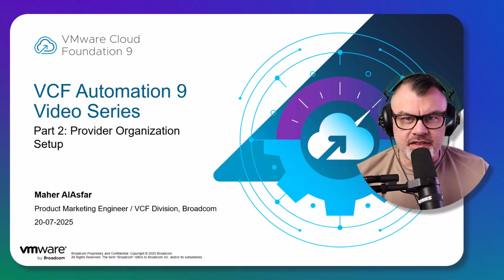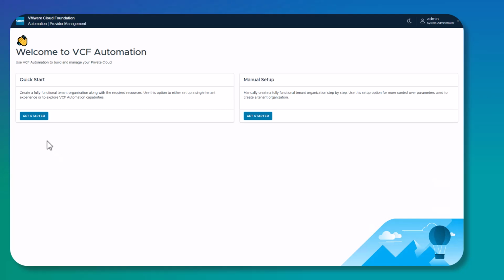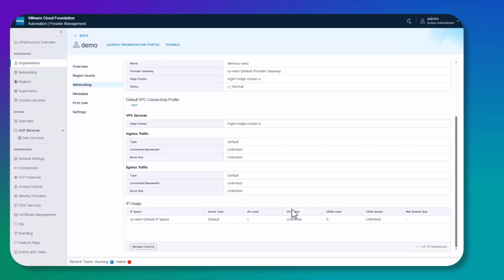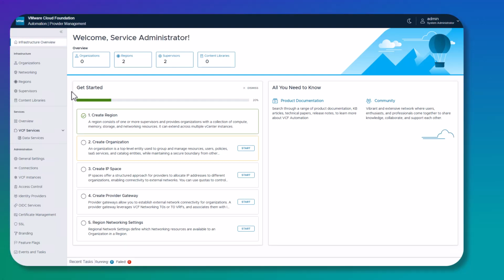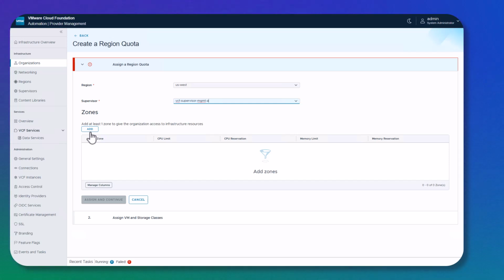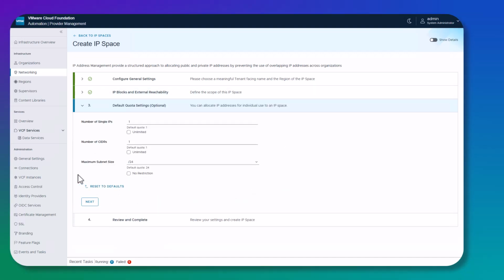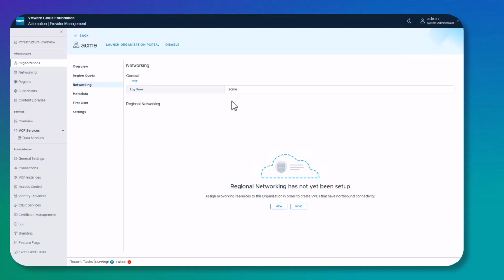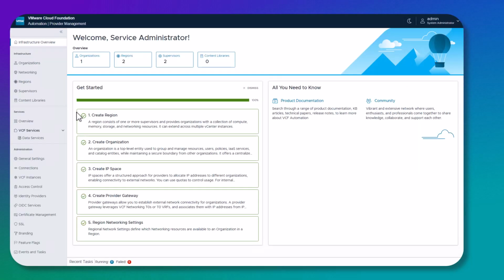VCF Automation 9 Video Series - Part 2 - Provider Organization Setup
In this video, we’ll walk through the process of setting up and managing organizations in a cloud provider environment. You'll learn about the different organization types—including All Apps, VM Apps, and the Provider Consumption Org (PCO)—and when to use each.
We’ll demonstrate two setup paths:
Quickstart for a simplified, automated setup
Manual Setup (recommended) for full control and customization

Whether you're new to the platform or looking for best practices, this video will give you the clarity and confidence to build out your environment effectively.